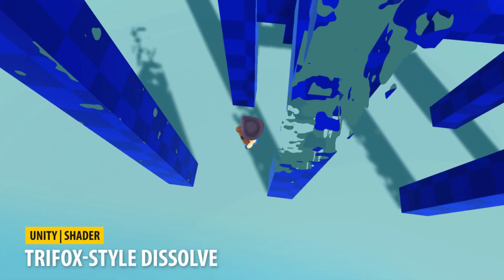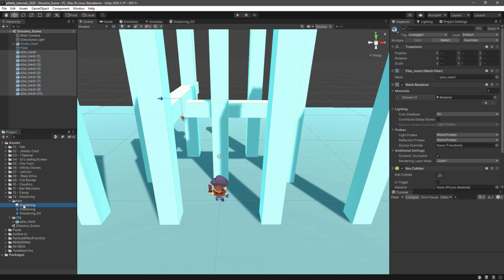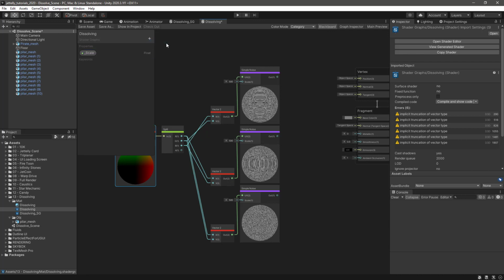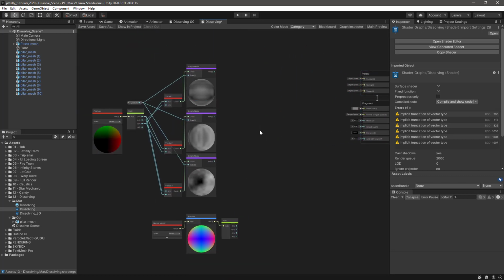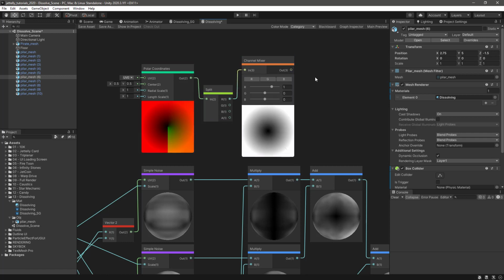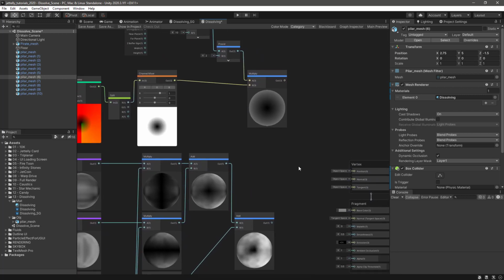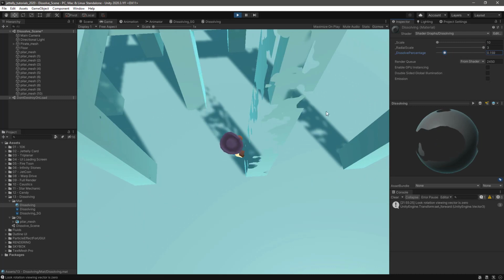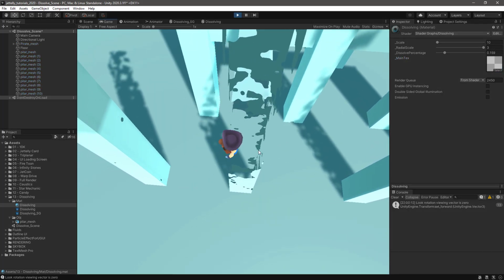Trifox Style Dissolve using Shader Graph | Unity Tutorial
Hey everyone ! Have you ever wondered how to disappear objects that obstruct the view between the camera and our main character? In this video we are going to recreate the Trifox-style dissolve effect using Shader Graph in Universal Render Pipeline. Stay until the end to find out how to generate this handy effect for open worlds in 3D.

🔔 Don't forget to turn on the little bell to be aware of all the news.